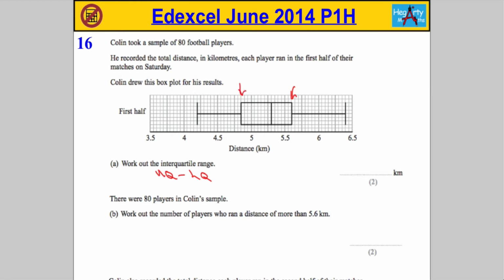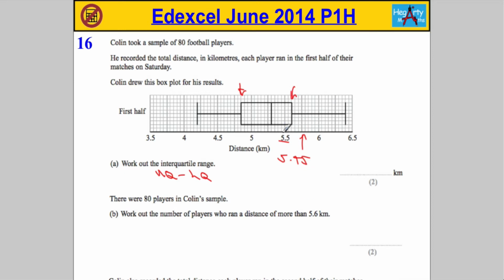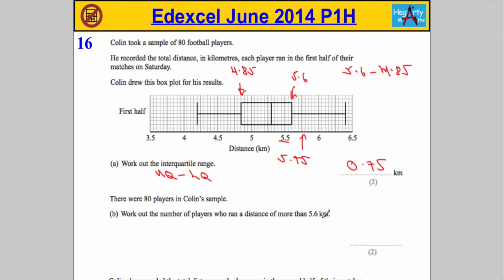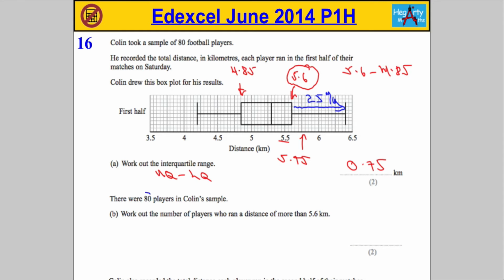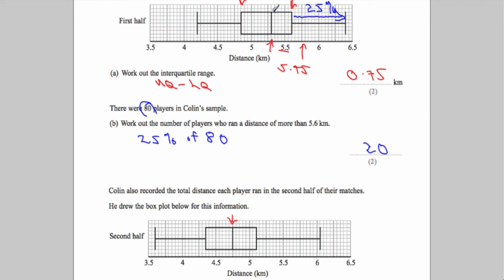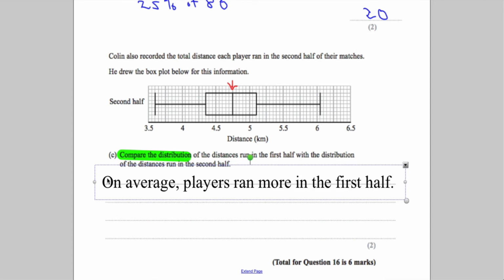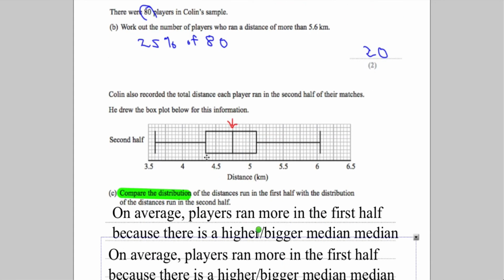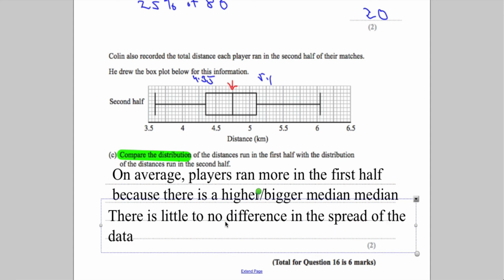Edexcel Maths P1 June 2014 Higher Q16